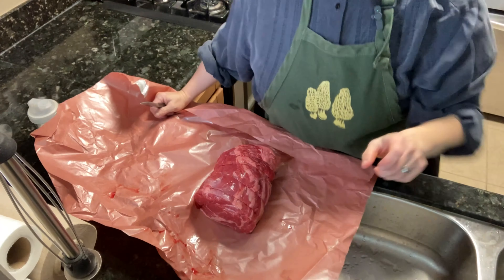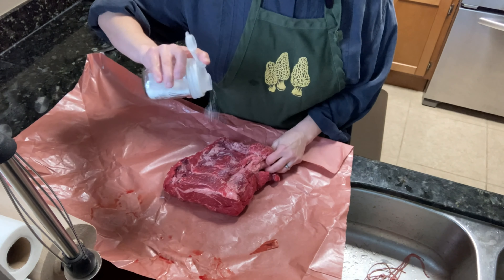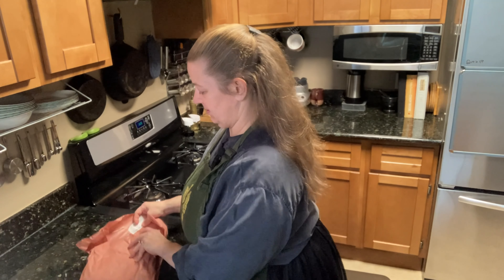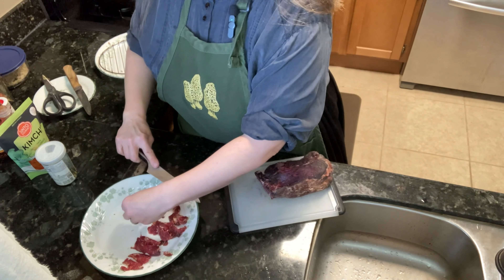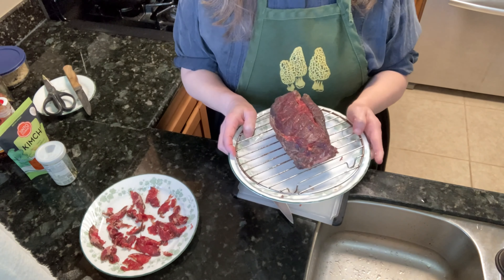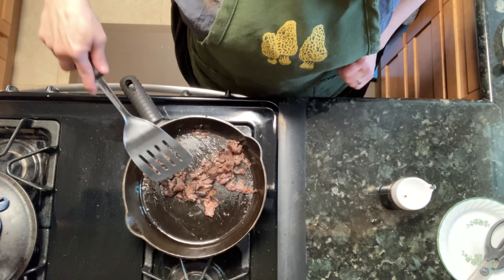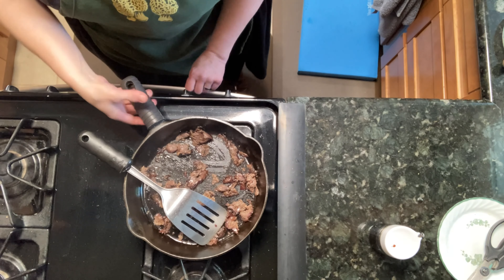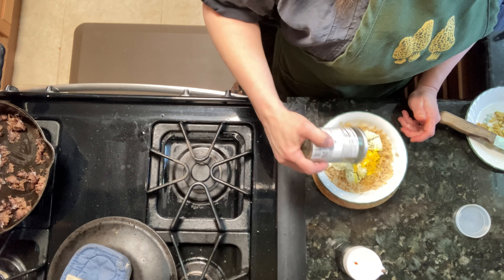Beef egg bowl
Beef egg bowl recipe

Ingredients
.3 cup raw beef chuck, thinly sliced
1 egg
1.5 cups of brown rice, cooked
.5 avocado
2 teaspoons ghee
Sprinkle kosher salt
3 tablespoons kimchi
2 teaspoons furikake
3 teaspoons low-salt soy sauce or tamari
.5 teaspoon sriracha style hot sauce

Equipment
Stove
Microwave or rice cooker
Fry pan
Metal spatula
Egg pan with cover
Egg spatula
Small plates
Serving bowl
Kitchen shears
Chopsticks
Steak knife

Process
If you’re cooking fresh rice, start cooking your eggs about five minutes before the rice is done. If your rice is already cooked, microwave it hot while the egg is cooking.
Slice the beef thin, laying the slices out on a plate. Turn on the vent fan and turn the heat under the frying pan to medium. Add a dab of fat and rotate to coat. When very hot, add the beef slices. Stir until no longer pink, gather to the side and add a sprinkle of soy, then spread out to cook. Repeat soy add, let cook a little more then remove pan from heat.
Heat the egg pan on medium. Add ghee and rotate to coat. Add a sprinkle of salt. Crack the first egg and pour onto the middle of the pan. Sprinkle with salt and cover. Turn heat down to low.
While the egg cooks, get out your kimchi and cut it into bite-sized pieces. Cut avocado into small pieces. Heat rice in microwave in bowl or spoon fresh rice into bowl.
When egg is nearly done, use spatula to baste with fat. When whites are set, remove to plate. Use egg spatula to scrape the ghee onto the rice. Season with soy sauce and stir. Sprinkle with furikake. Add egg to rice and chip up with kitchen shears. Add cooked beef. Add avocado, kimchi and sriracha and serve.